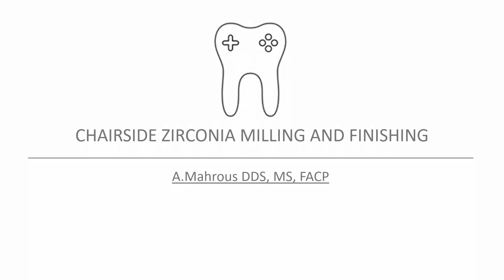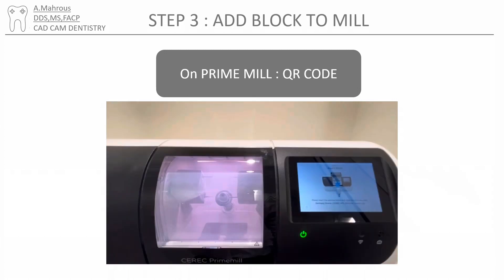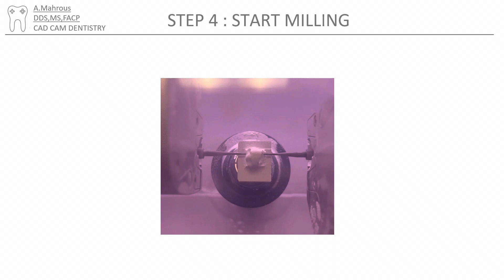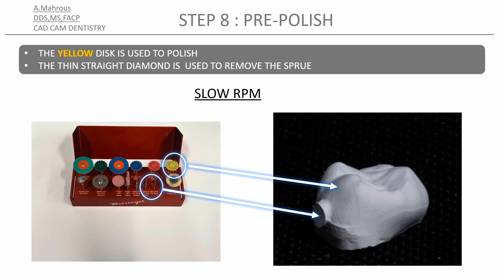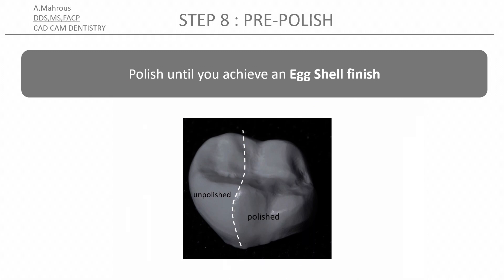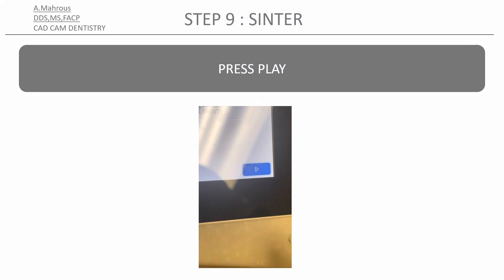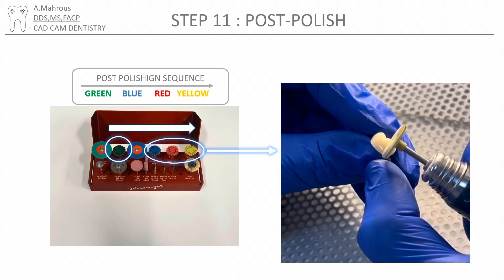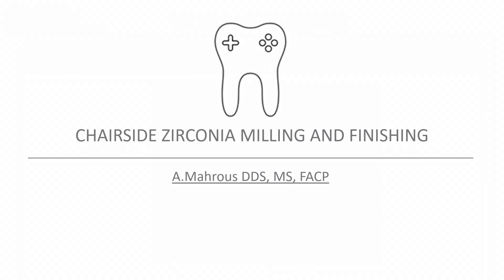Dentsply Sirona Chairside Zirconia Milling & Finishing in 3 Minutes – Step-by-Step Guide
In this quick 3-minute tutorial, I take you through the step-by-step process of milling, finishing, and polishing a zirconia crown using Dentsply Sirona’s chairside system. Watch as I demonstrate efficient techniques to achieve a high-quality final restoration. Whether you're new to chairside milling or looking to refine your workflow, this video has you covered!

🔹 Steps Covered:
✅ Milling the zirconia crown
✅ Finishing techniques for precision
✅ Polishing for a natural, high-gloss result